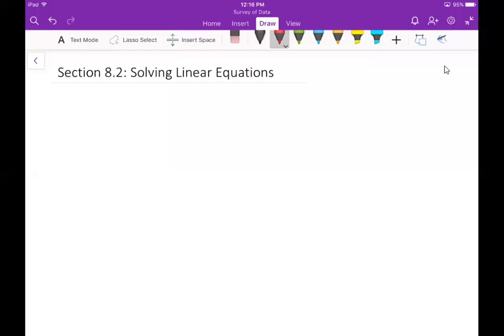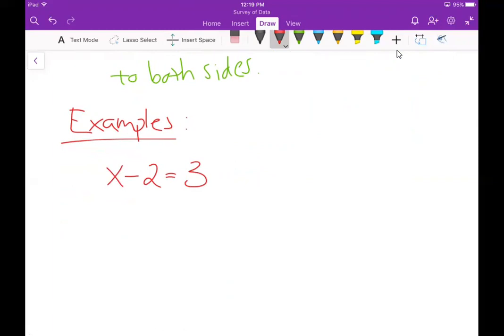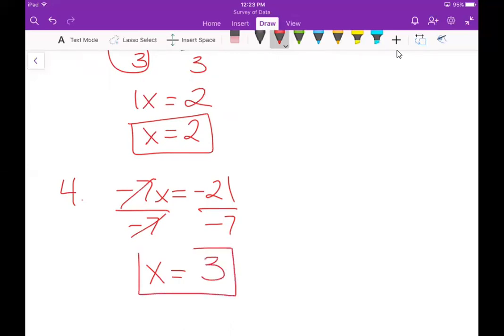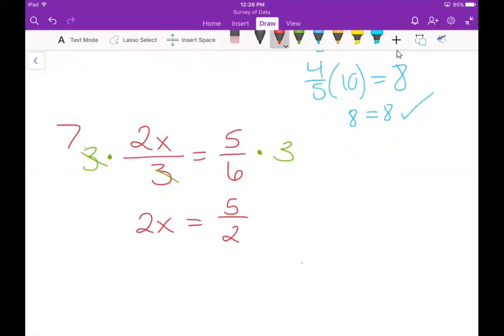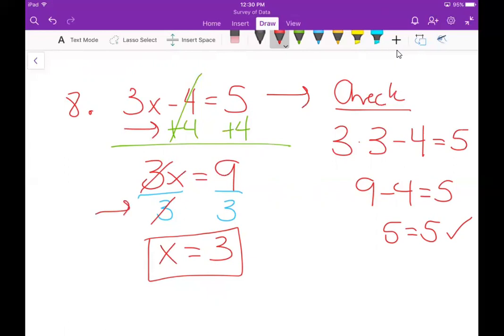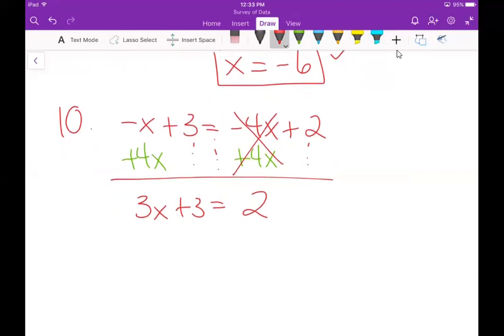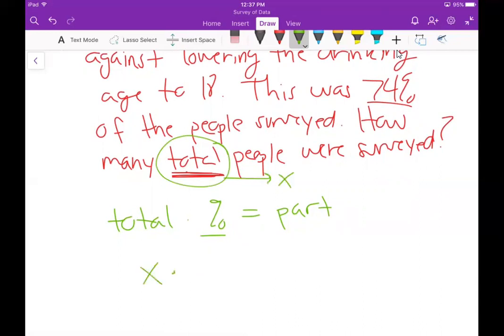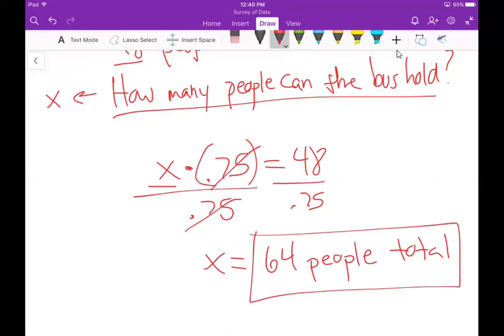Survey of Data: Section 8.2